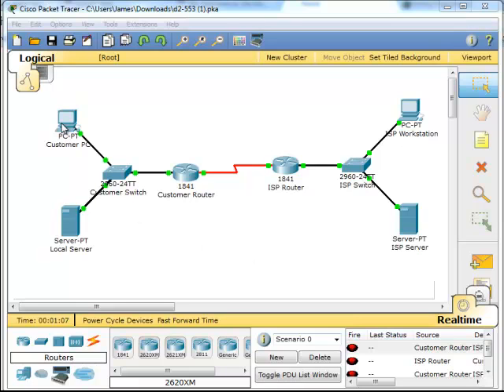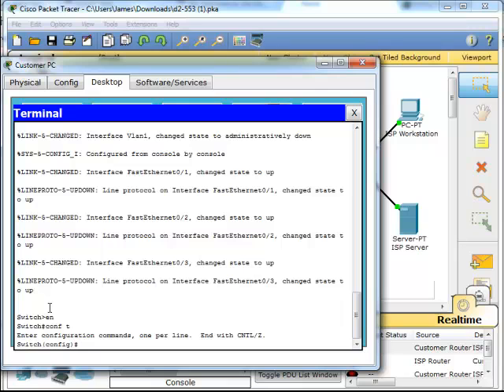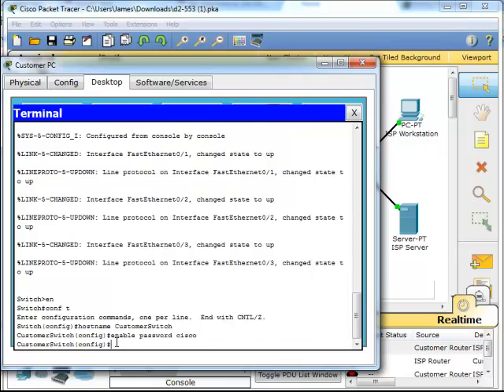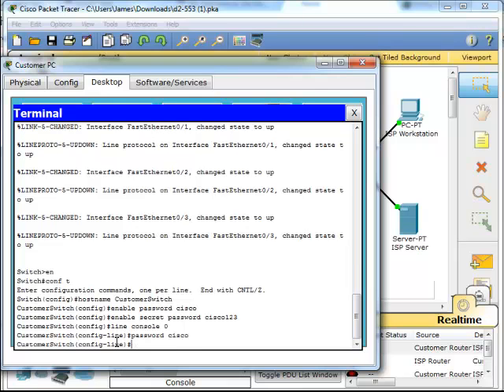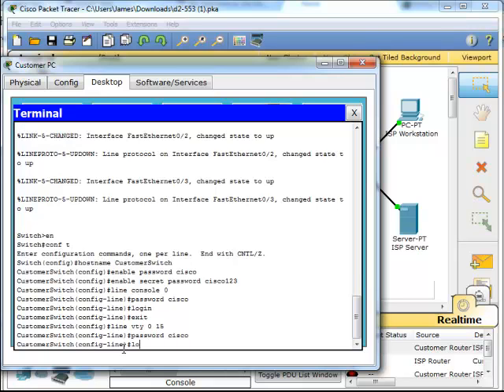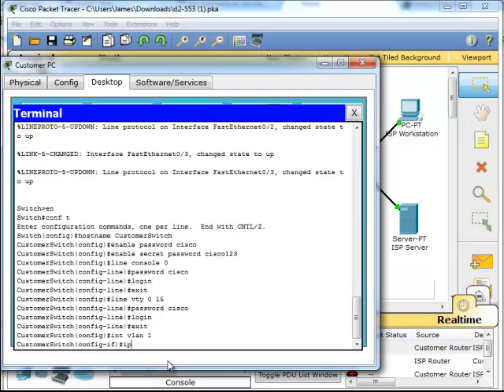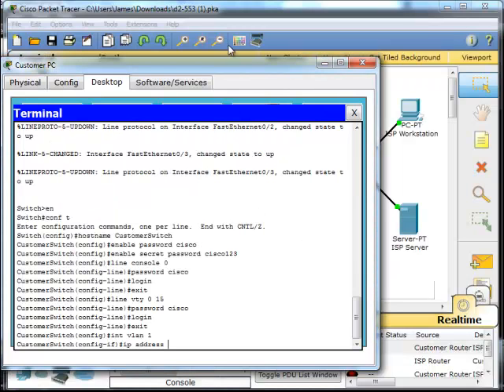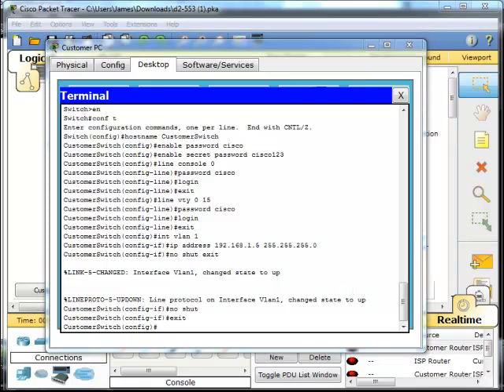pact tracer5 5 3